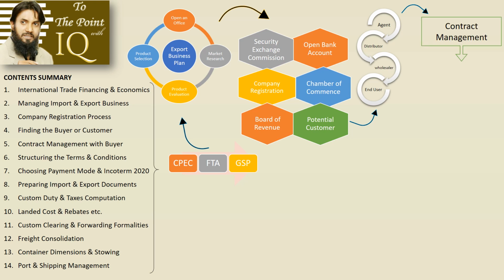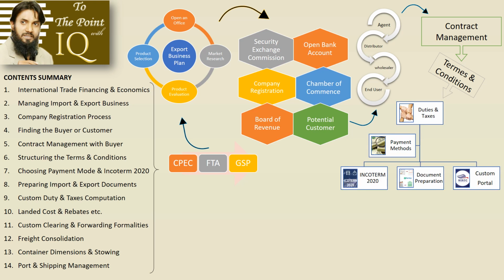Import Export Management , Beginner's Guide, complete Process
To the Point with IQ

Import Export Management , Beginner's Guide, complete Process, It’s a Comprehensive Series of Import Export Management with Shipping for both professional and Non-professional viewers to provide an insight view of International Trade Management along with their assemblies & sub assemblies. Technically Import-export management subdivided into 14 different parts. This is the first video of the series which will update you about the whole import export working process , my dream is to motivate all my viewers towards entrepreneurship. I believe that everyone has an ability to establish their own business but somehow they never have enough knowledge about international or domestic trade management. That’s the intention which truly encourage me to make this channel which solves majority concerns and make comprehensive import export guide  or establishing new import export business, global trade management with respect of Supply Chain Management & Import Export Management as well.
this is a complete import export guide for all users
Technically Import-export management subdivided into 14 different parts.
1. International Trade Financing & Economics
2. Managing Import & Export logistics
3. Company Registration Process
4. Finding the Buyer or Customer
5. Contract Management
6. Structuring the Terms & Conditions
7. Choosing Payment Mode & Incoterm 2020
8. Preparing Import & Export Documents
9. Custom Duty & Taxes Computation
10. Landed Cost & Rebates etc.
11. Custom Clearing & Forwarding Formalities
12. Freight Consolidation
13. Container Dimensions & Stowing
14. Port & Shipping Management
Initially all import export working is surrounded by different trade agreements between two countries.
so, we have to know it well to ended up the correct working plan & get the right advantage from it.
for example, like CPEC, Free Trade Agreements & compliance of Generalized system preferences GSP with European union etc.

After that We have learned how to develop your own import export business with complete market research along with Product evolution reports. by establishing an office, how you may get connected with Security exchange commission , chamber of Commerce & Board of Revenue  for  company registration.

In Import Export Business you may doing business with distributors, wholesaler’s or even with some end users also, so you have to be good in contract management to deal with different types of customers by understanding the real term & conditions.
like Duties & Taxes, Payment modes, Incoterms & shipment Documents for clearance for example, Commercial invoice, Bill of Lading, Certificate of origin, packing list and goods declaration GD form by using Custom based application portal.

Clearing & Forwarding agents have an important role in a Global trade market, this module cover’s all aspects of shipment clearance under the custom act, moreover it has also covered clearing & Forwarding procedure to all relevant sea & dry ports in different countries.

Import Export Management , Beginner's Guide, complete Process More Related Videos are as Follows: